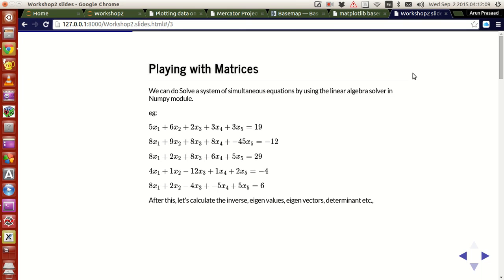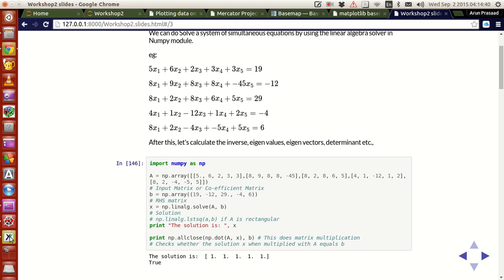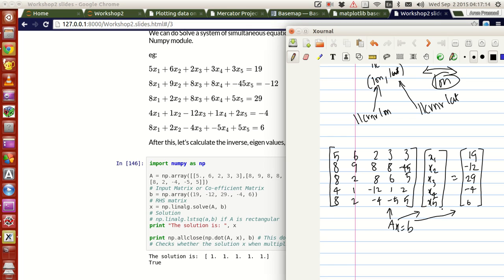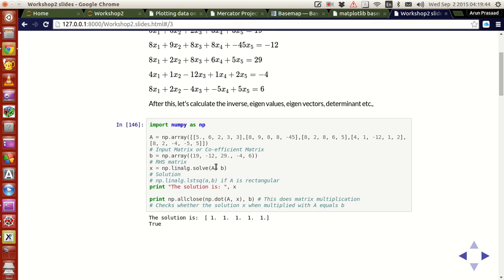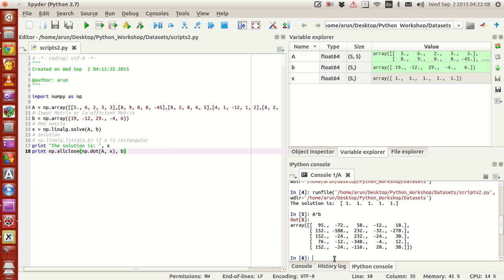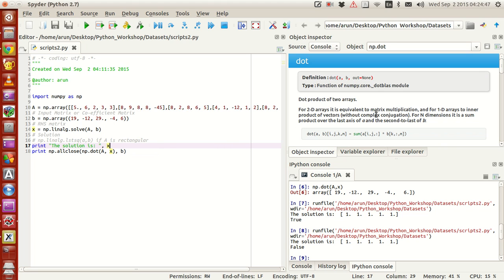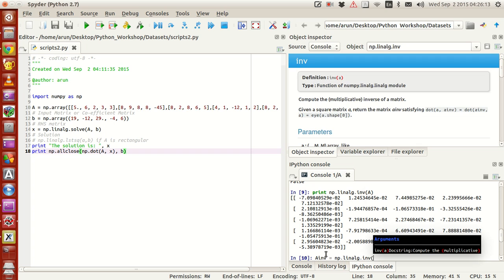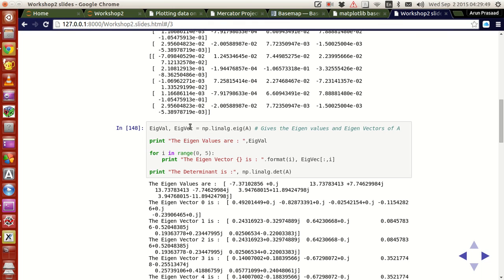Scientific Programming Using Python : 027 : Array/Matrix Operations Part-1